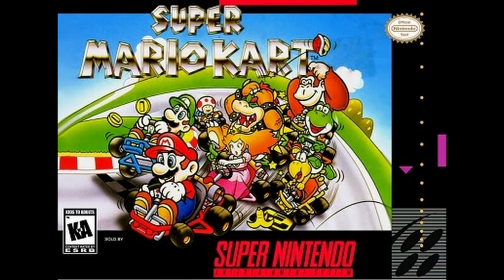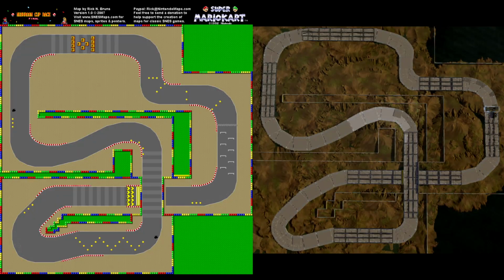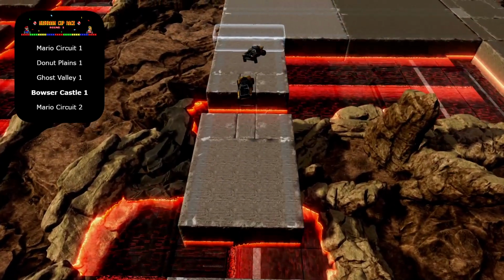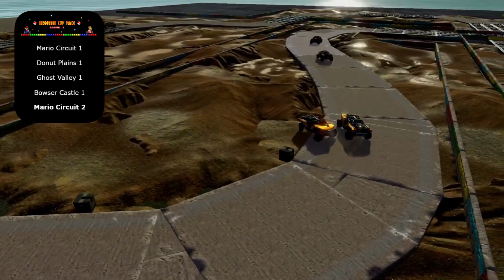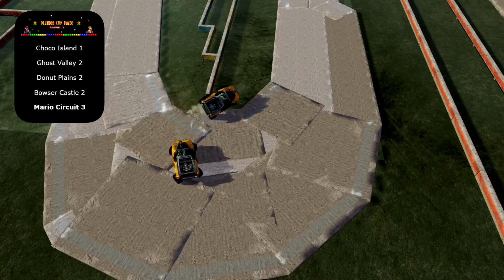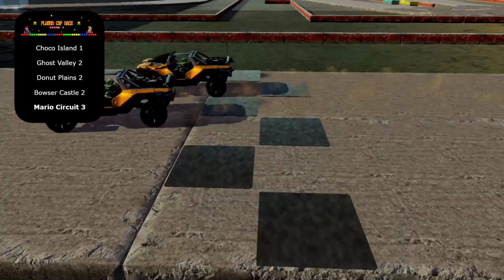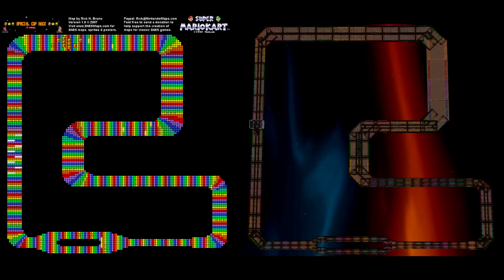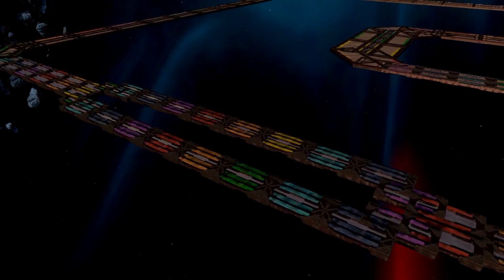I Brought Mario Kart to Halo Forge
In this video I show you how I brought maps from Super Mario Kart (1992) in to Halo Forge for racing with my friends and Twitch/Discord community! Halo: The Master Chief Collection Forge Mario Kart

You can find me on all socials @ PERKINATOR13

0:00 Intro
1:58 Mushroom Cup
3:46 Flower Cup
5:50 Star Cup
7:54 Special Cup
9:35 Rainbow Road
10:28 Battle Maps
11:00 MK 64 / Outro